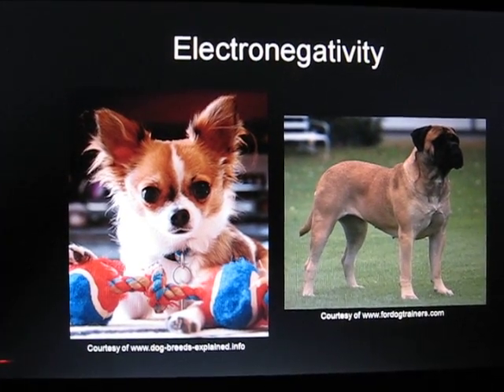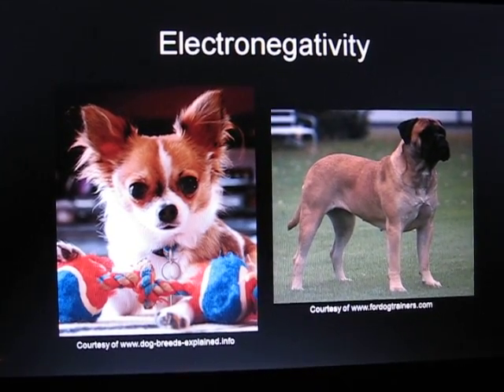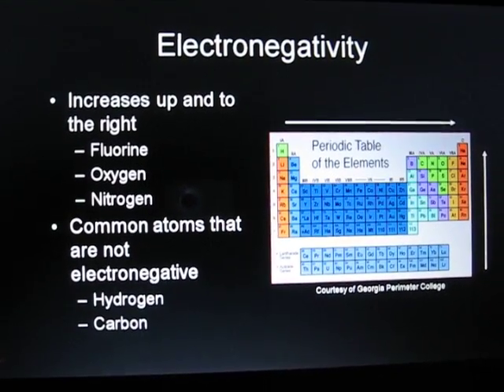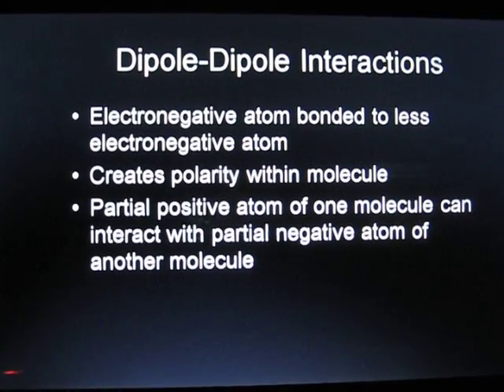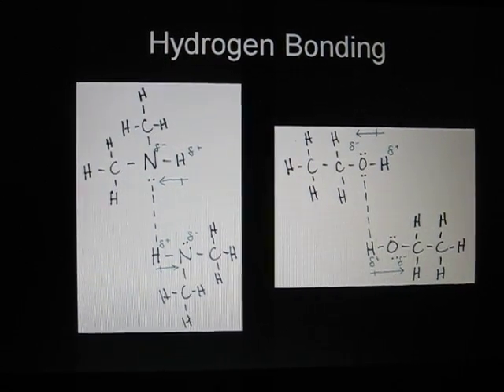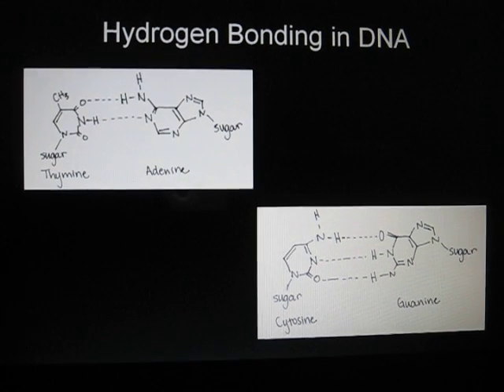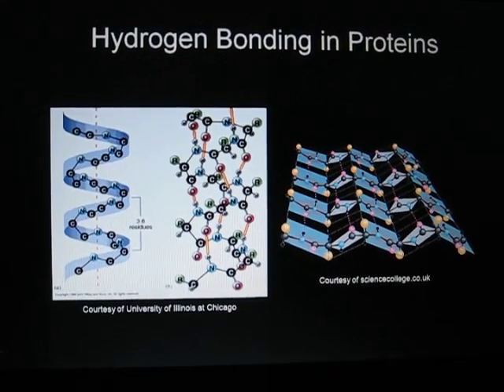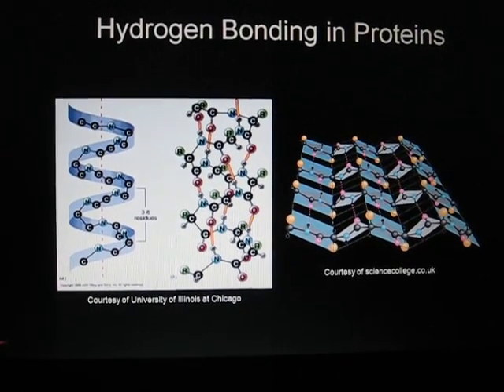UC Davis Chemistry 8A Fall 2008.avi